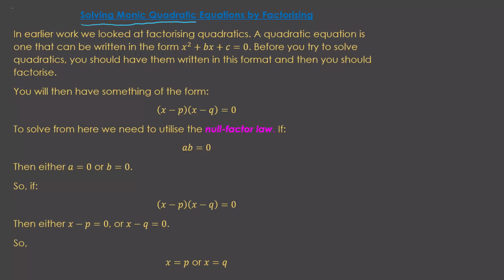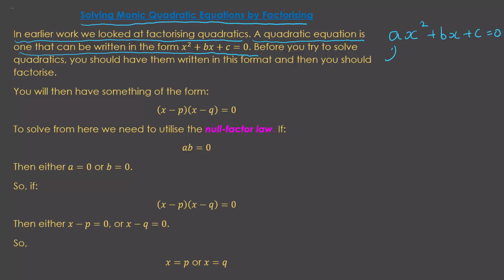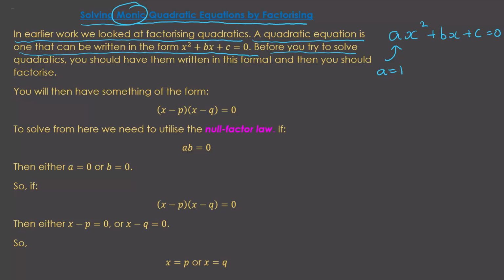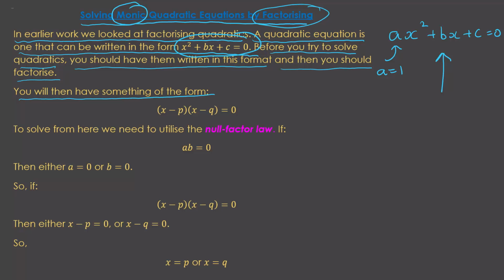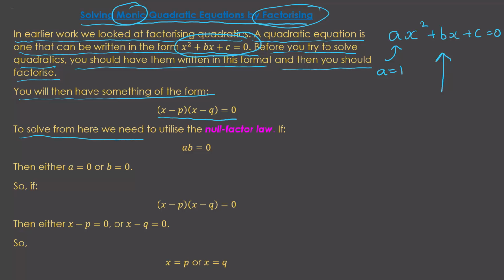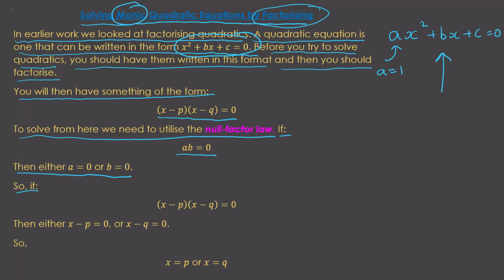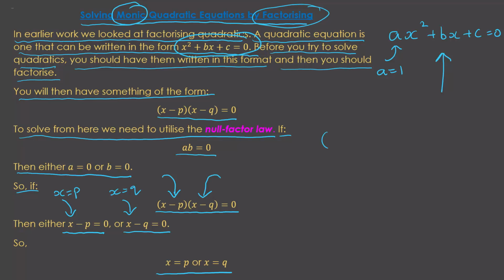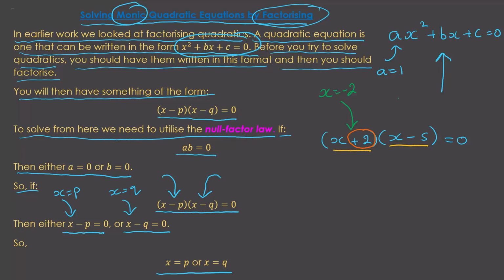Year 10 Quadratics Solving Quadratic Equations by Factorising Intro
Introducing the null factor law and how to apply it in solving factorised quadratics.